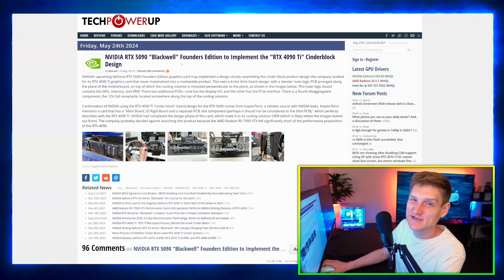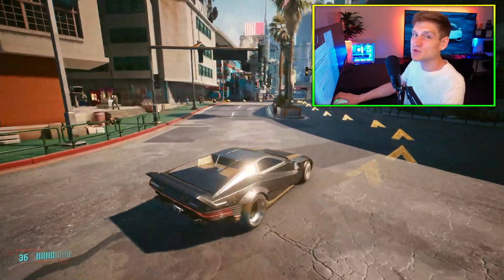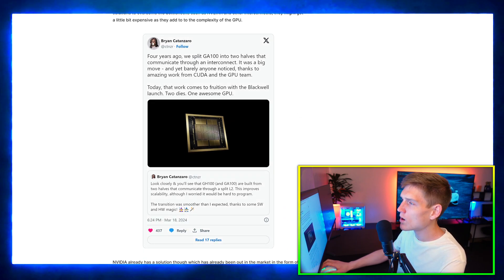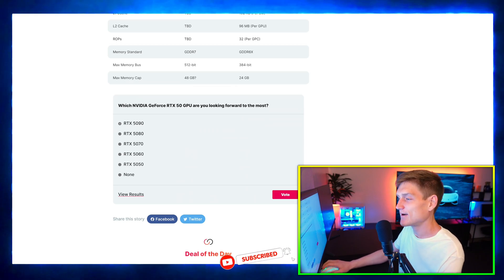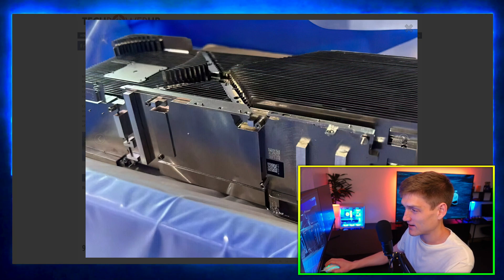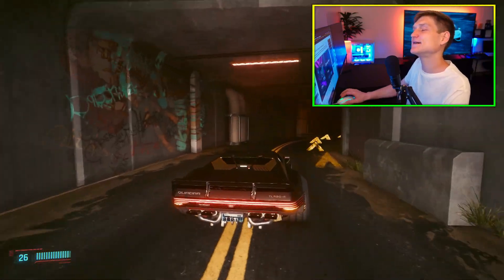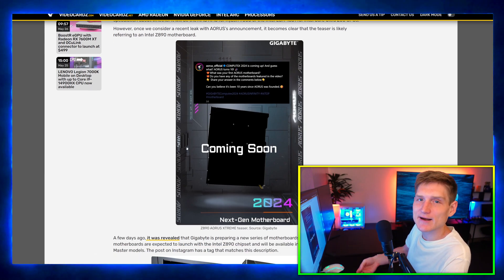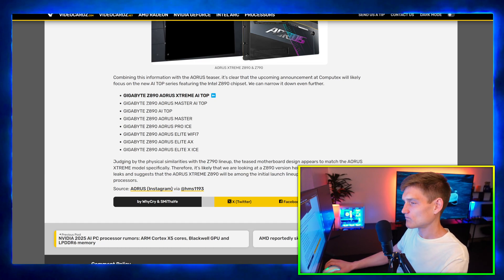NVIDIA RTX 5090 & 5080 UPDATE 😳 this is not good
NVIDIA's upcoming RTX 5090 GPU with a massive GB202 Blackwell die and the durable "Cinderblock" design, Gigabyte's Z890 AORUS XTREME motherboard reveal, AMD's next-gen AM5 series aligning with Intel, and AYANEO's upgraded gaming handhelds with Ryzen 7 8840U processors highlight significant advancements in GPU architecture, motherboard technology, and portable gaming performance.

0:00 Intro
0:28 NVIDIA GeForce RTX 5090 GPU Feature Massive Monolithic GB202 Blackwell Die

NVIDIA's upcoming GeForce RTX 5090 GPU is set to feature a massive monolithic GB202 Blackwell die, marking a significant leap in GPU architecture. This new die is expected to offer unprecedented performance improvements, focusing on higher efficiency and better power management. The GB202 die's architecture will likely bring enhancements in ray tracing, AI-driven graphics processing, and overall gaming performance. Additionally, the RTX 5090 aims to push the boundaries of 4K and potentially 8K gaming, providing gamers with an ultra-high-definition experience. This release is highly anticipated within the gaming and tech communities as it promises to set a new standard for high-end graphics cards.

3:57 Probably should have removed this lol

4:49 NVIDIA RTX 5090 Blackwell Founders Edition to Implement the RTX 4090 Ti Cinderblock Design

The NVIDIA RTX 5090 Blackwell Founders Edition will feature the same robust "Cinderblock" design seen in the RTX 4090 Ti. This design choice suggests that NVIDIA is continuing to prioritize advanced cooling solutions and structural durability for their top-tier GPUs. The Cinderblock design is known for its efficient heat dissipation, which is crucial for maintaining optimal performance in high-stress gaming and computational tasks. By incorporating this design into the RTX 5090, NVIDIA is ensuring that the new GPU can handle the increased power and thermal output expected from the Blackwell architecture. This continuity in design also provides a familiar aesthetic for fans of the Founders Edition cards.

5:25 Gigabyte Teases Z890 AORUS XTREME Motherboard Reveal at Computex 2024

Gigabyte has teased the upcoming reveal of their Z890 AORUS XTREME motherboard at Computex 2024. This new motherboard is expected to support Intel's next-generation processors, offering cutting-edge features and enhanced performance capabilities. The Z890 AORUS XTREME is likely to include advanced connectivity options, such as PCIe 5.0, USB4, and high-speed networking. Additionally, it will feature robust power delivery systems to support overclocking and high-performance computing. This motherboard aims to cater to enthusiasts and professionals looking for top-tier performance and reliability in their builds. Gigabyte's reveal at Computex will provide more detailed specifications and features, making it a highly anticipated event for PC builders and tech enthusiasts.

9:26 AMD Reportedly Skips 700 Motherboard Series X870 Naming for Next-Gen AM5 Series to Match Intel’s

AMD is reportedly skipping the 700 motherboard series X870 naming convention for their next-gen AM5 series to align with Intel's nomenclature. This strategic move is intended to create a more cohesive and competitive product lineup. The new AM5 series will likely support the latest AMD Ryzen processors, featuring advancements in connectivity, performance, and power efficiency. By matching Intel's naming scheme, AMD aims to simplify consumer choices and emphasize direct competition with Intel's offerings. This next-gen AM5 series is expected to include support for PCIe 5.0, DDR5 memory, and other cutting-edge technologies, providing a robust platform for gamers and professionals alike.

10:10 AYANEO Upgrades Three Gaming Handhelds to AMD Ryzen 7 8840U; Pricing Ranges from $699 to $1429

AYANEO has announced upgrades for three of their gaming handhelds, now featuring the AMD Ryzen 7 8840U processor. This upgrade brings significant performance improvements, offering better CPU and GPU capabilities for handheld gaming. The Ryzen 7 8840U, known for its efficiency and power, will enhance gaming experiences by providing smoother gameplay and faster load times. The updated handhelds will come in different configurations, with pricing ranging from $699 to $1429, catering to various budget levels. These devices are designed for gamers who seek high performance on the go, combining portability with the power of AMD's latest processor technology. The new models will appeal to both casual and hardcore gamers looking for a versatile gaming solution.

1:39 Hanging Out Talking about stuff